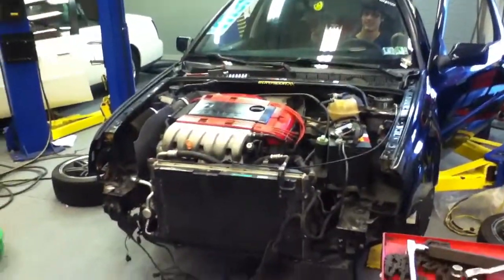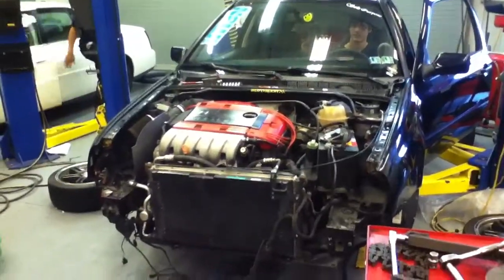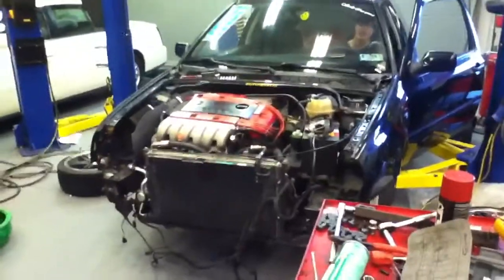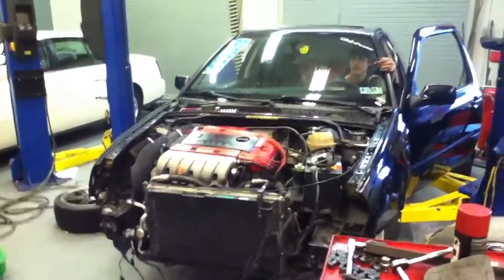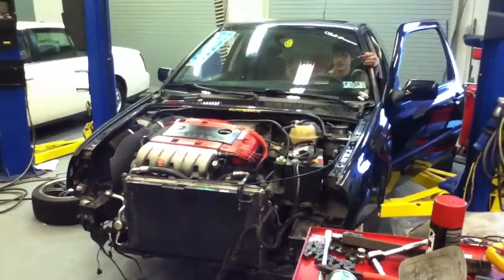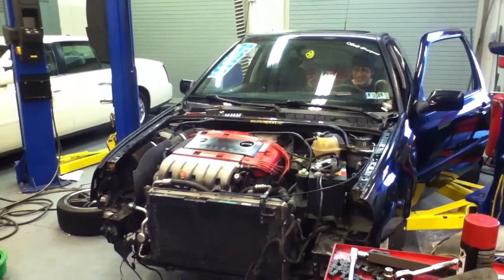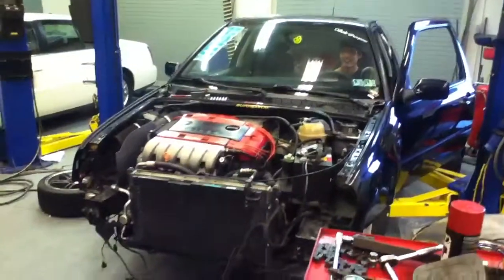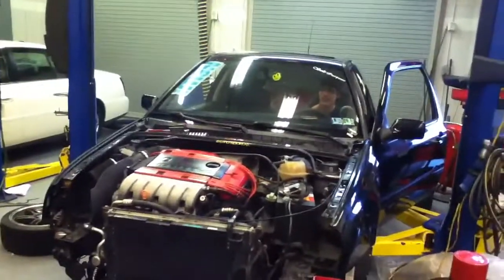98' VR6 Golf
First start after engine was removed for timing chain